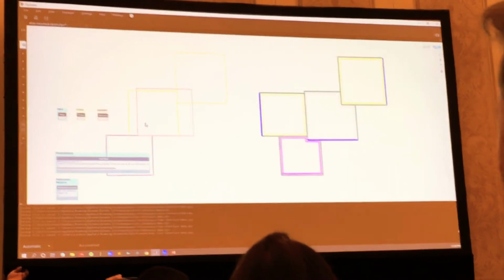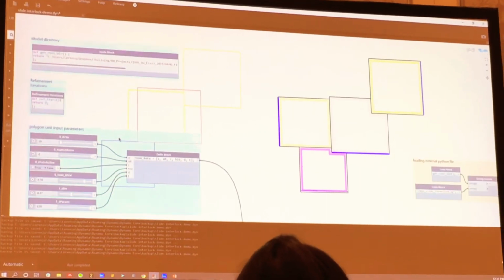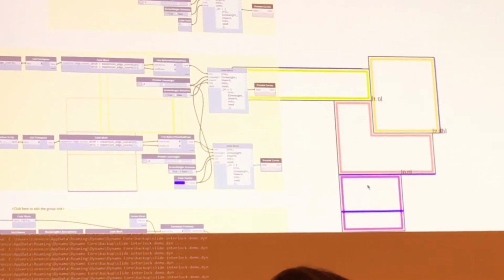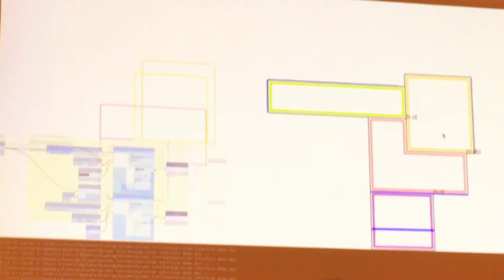AU 2019 - Generative Design and Dynamo class (Geometry algorithm demo 1-2)